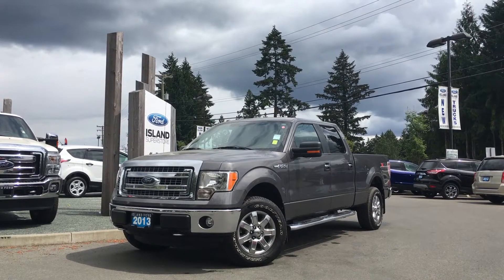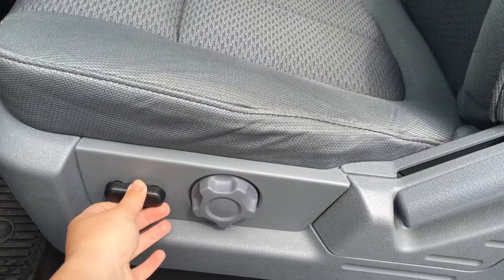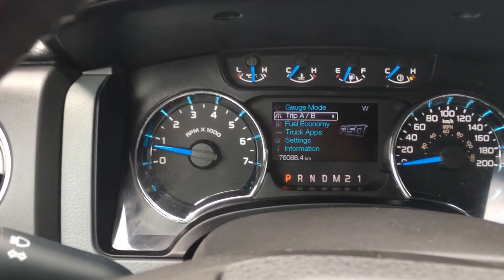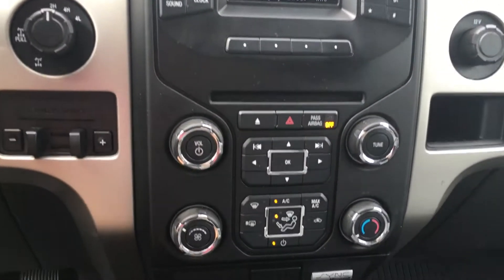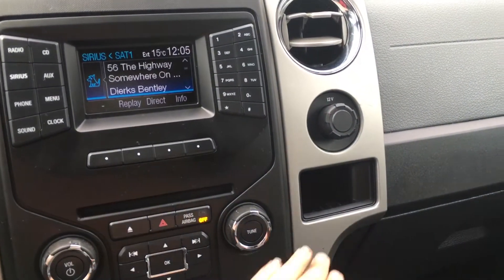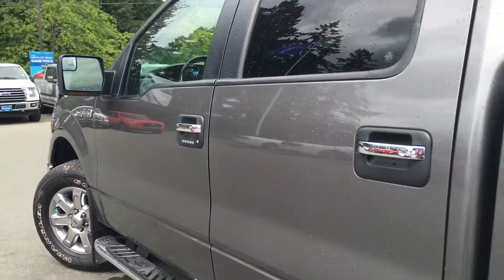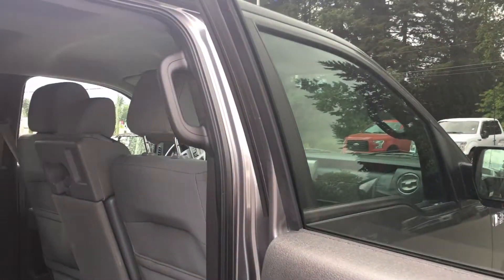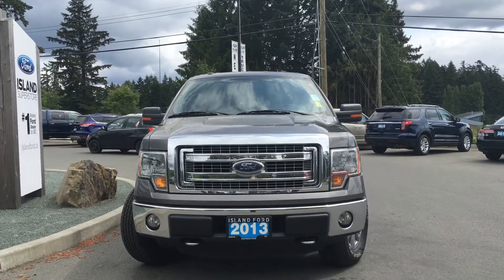2013 Ford F-150 XLT XTR Supercrew 4X4 Review Review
This is a 2013 Ford F-150 with 6-Speed A/T transmission Silver[Ingot Silver Metallic] Exterior color and grey interior color.  This video is recorded and uploaded by Youtube Capture.